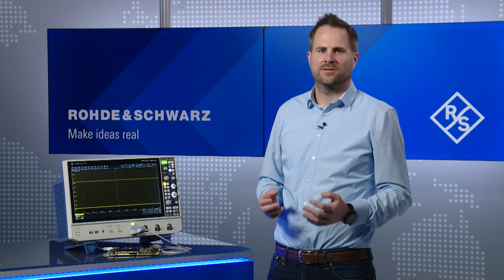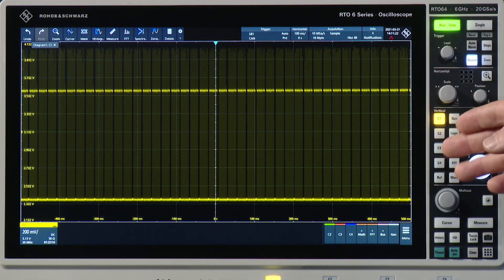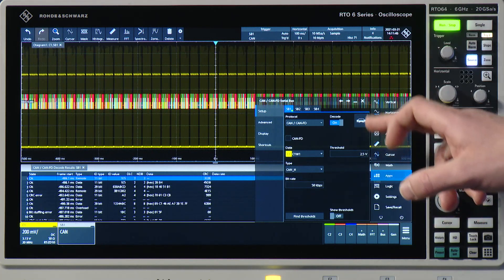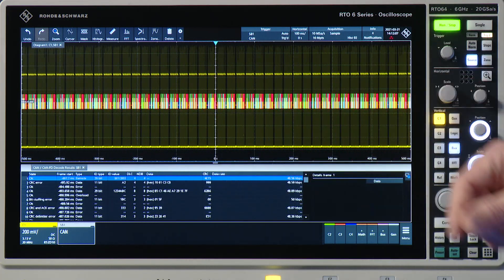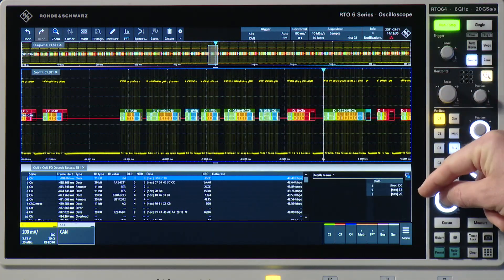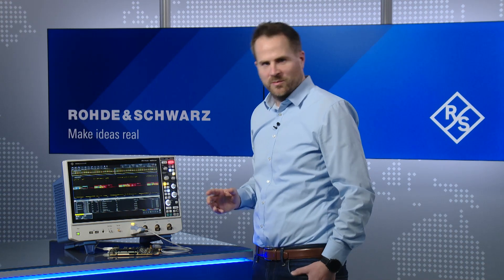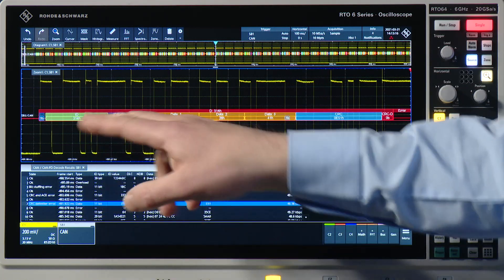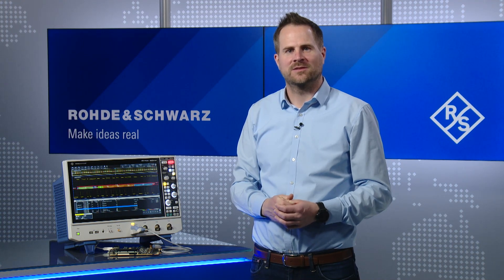R&S®RTO6: Decode capabilities for serial protocols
The R&S®RTO6 makes tracking down protocol errors or specific parts of a frame straightforward with a protocol aware trigger. The oscilloscope offers hardware-based triggering on specific protocol content, such as addresses,data and protocol errors.